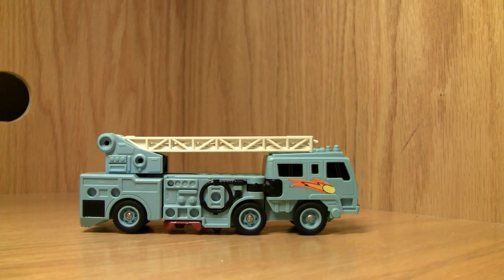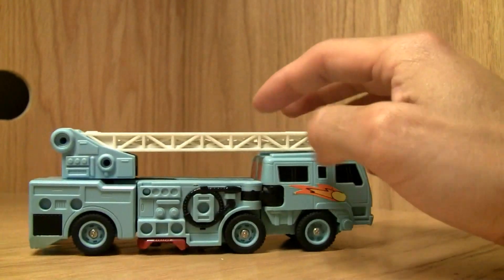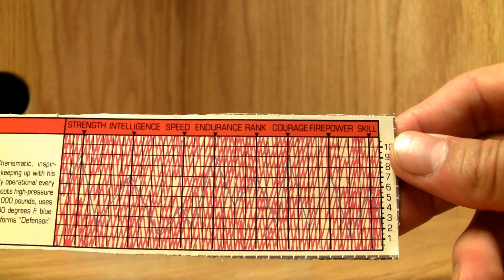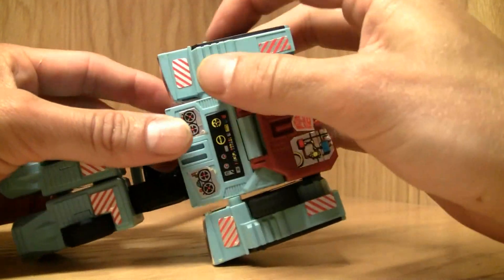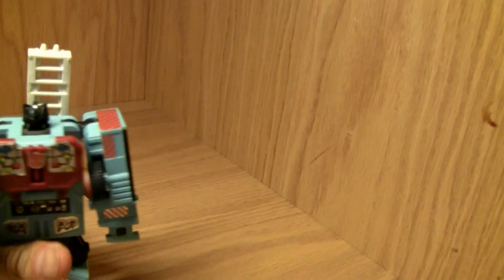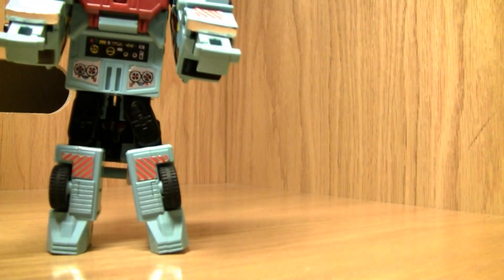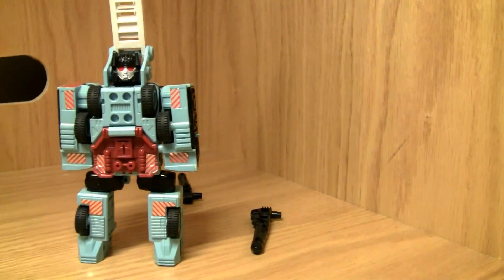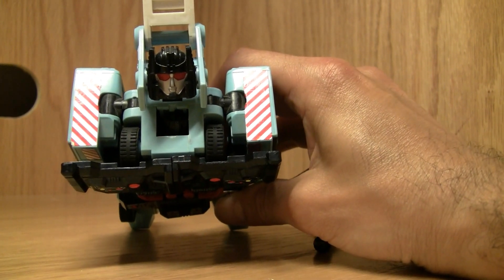Transformer G1 Protectobot Hot Spot. ﾄﾗﾝｽﾌｫｰﾏｰC-71ﾎｯﾄｽﾎﾟｯﾄ｡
I love this guy.  Sure it suffers from the same lack of articulation, but it is fun to play with.

Ratings:

Alt mode: 8.5/10
Robot mode: 6.5/10

 ﾄﾗﾝｽﾌｫｰﾏｰC-71ﾎｯﾄｽﾎﾟｯﾄｱｸｼｮﾝﾌｨｷﾞｭｱﾋﾞﾃﾞｵﾚﾋﾞｭｰ｡